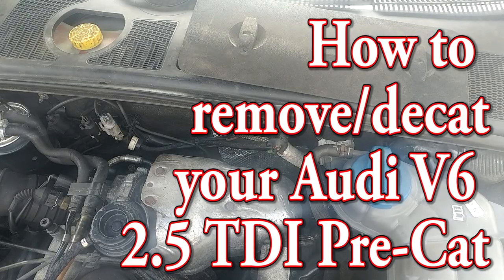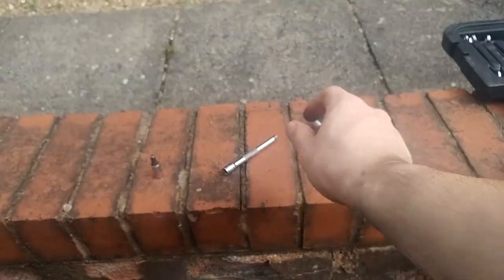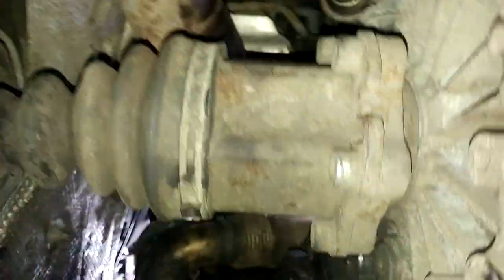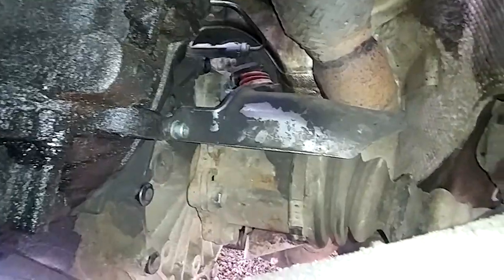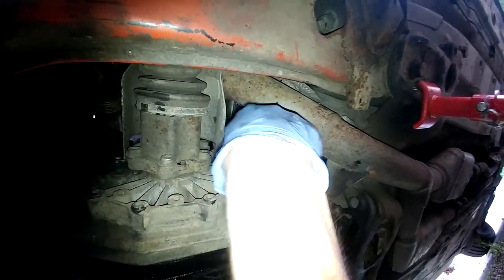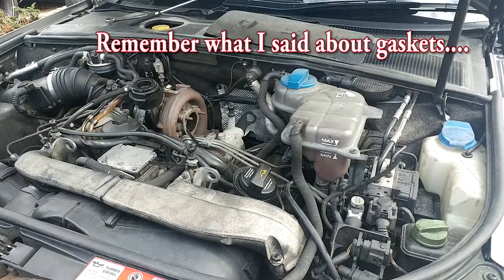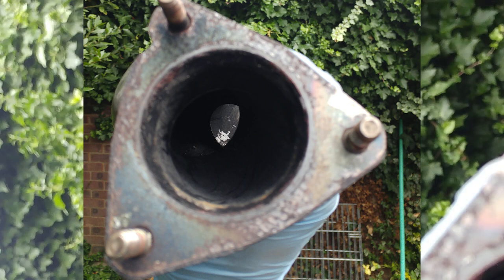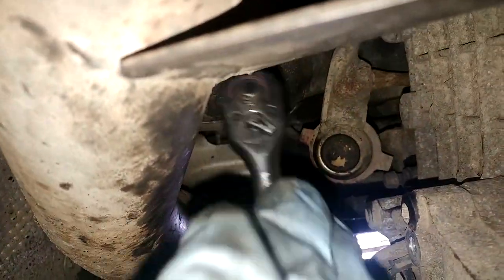How to remove/decat your Audi A4/A6 V6 2.5 TDI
In this video I will show you how to remove the precat on your 2.5 TDI A4 or A6 and should you wish how to convert a cat to a decat.

Note - please check your emissions rules/regulations in your location before carrying this out.

Decating can help turbo spool and few up a few BHP which is ideal for track use.